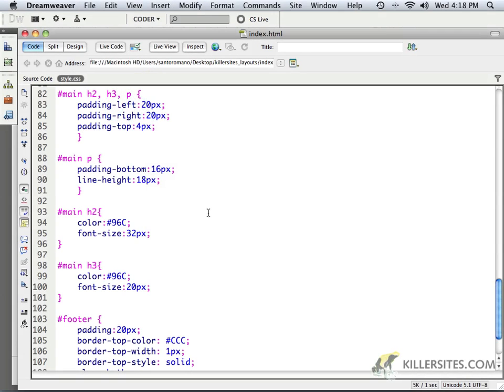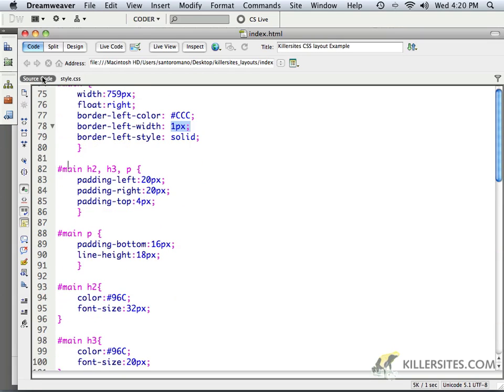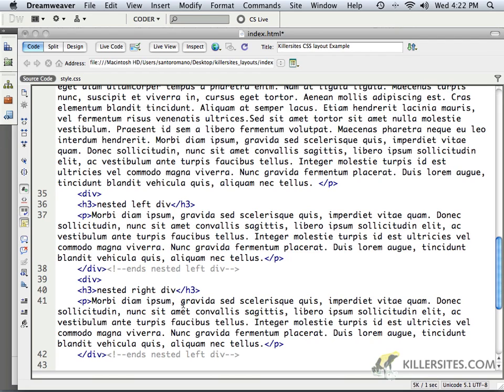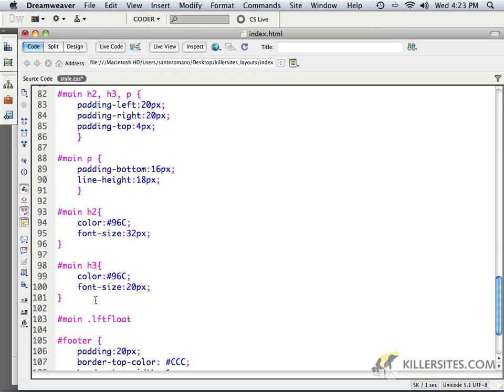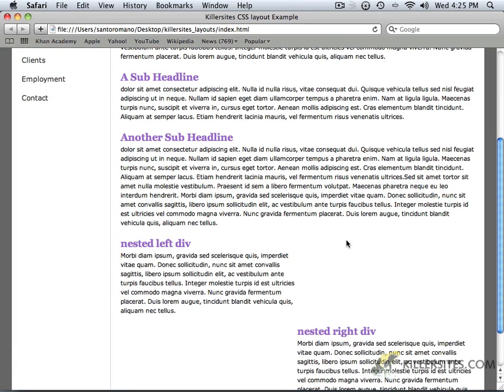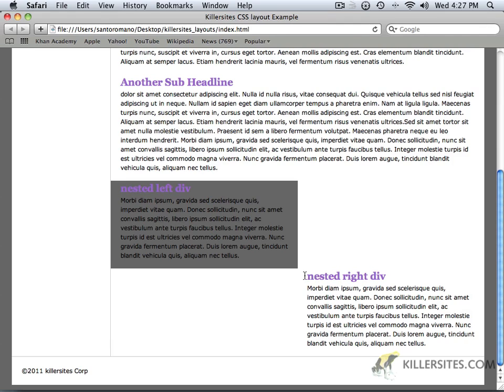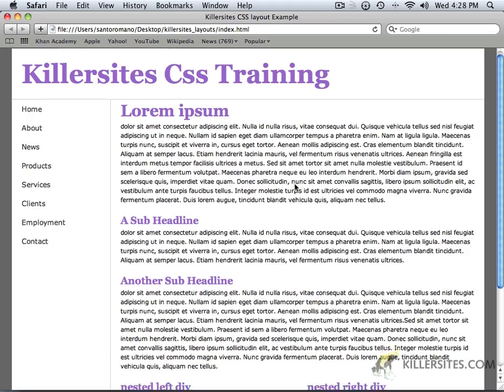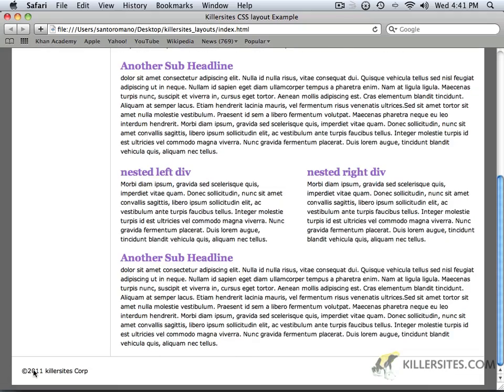CSS Layouts:Generic Text Editor - Styling Nested Divs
In this video tutorial from our CSS Layouts: Generic Text Editor Course, we teach you how to clean up and style your nested divs.